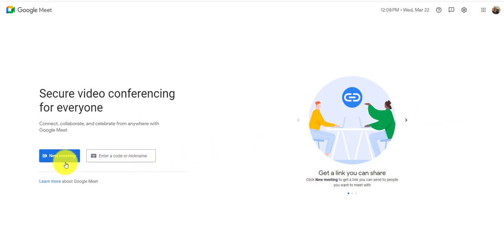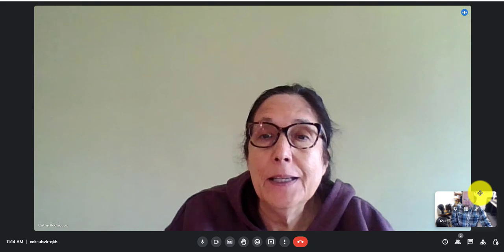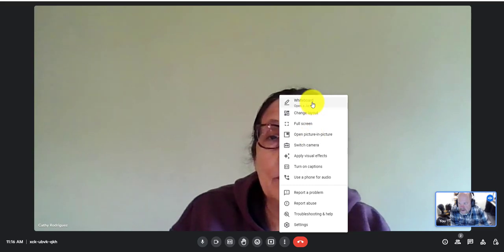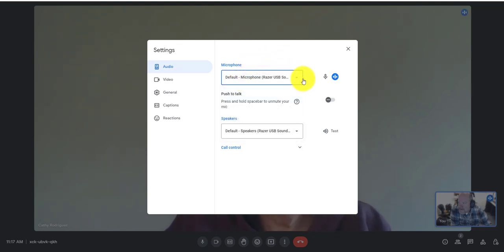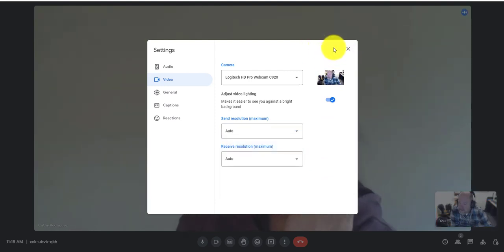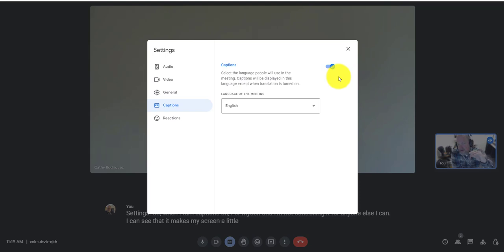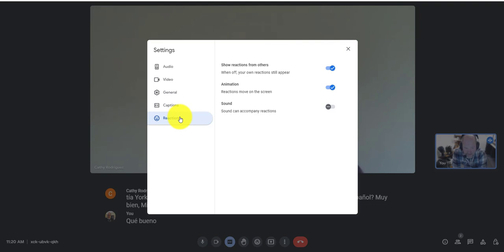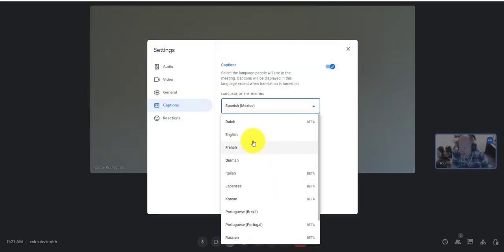Google Meet Settings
Can you manage Google Meet settings? This video quickly demonstrates:
1. Start a session
2. Confirm settings
3. Host controls
4. Explore settings: Audio, Video, General, Captions & Reactions
** Please note that translated captions are not currently available in all versions of Google Workspace. About 9 languages are supported at this time.